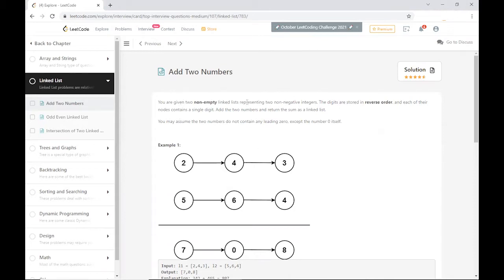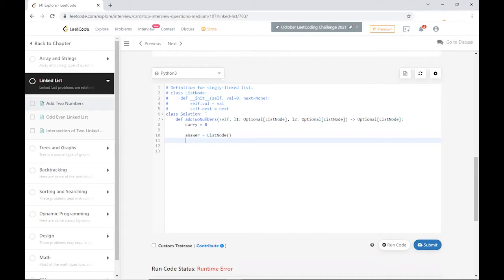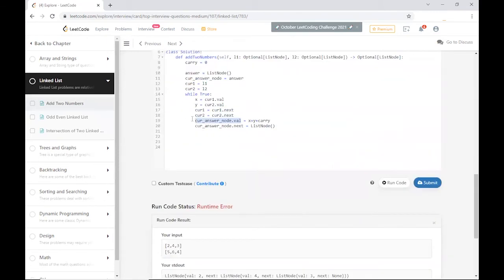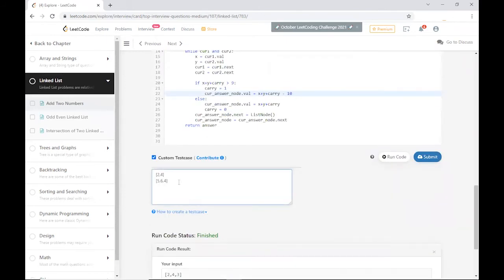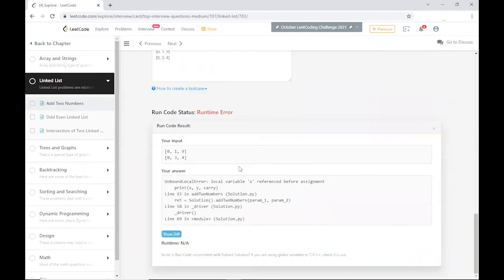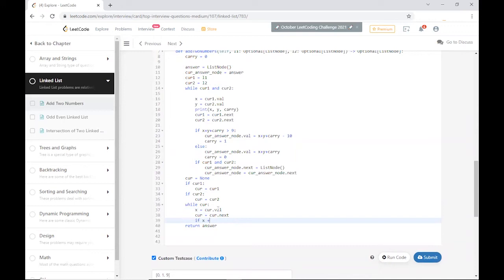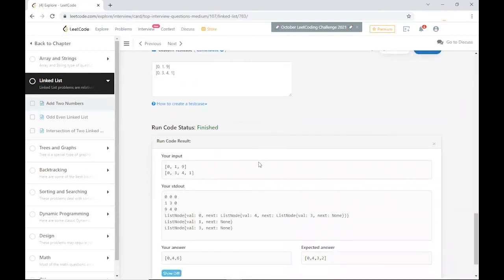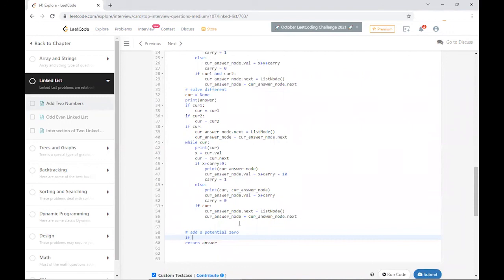Coding Problem 0001 Linked List Sum